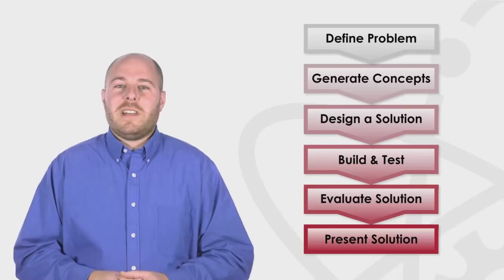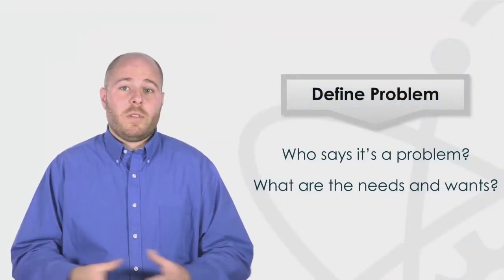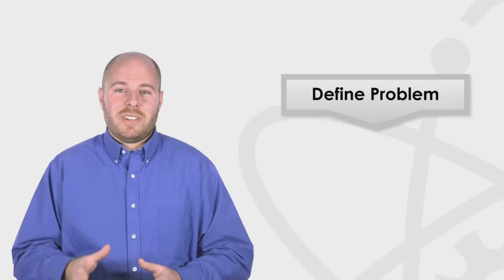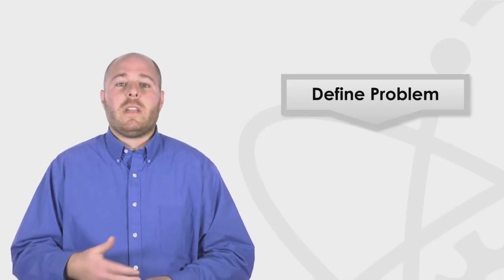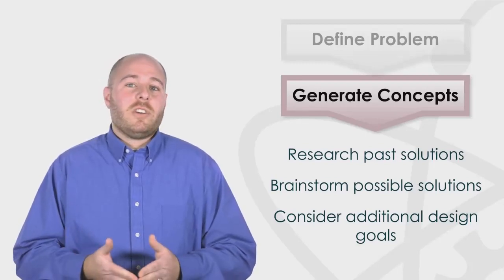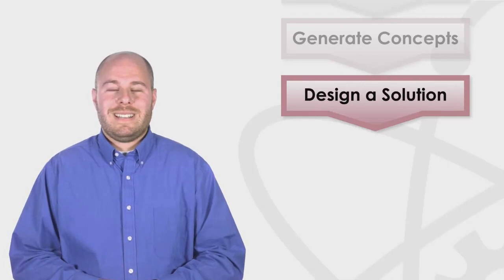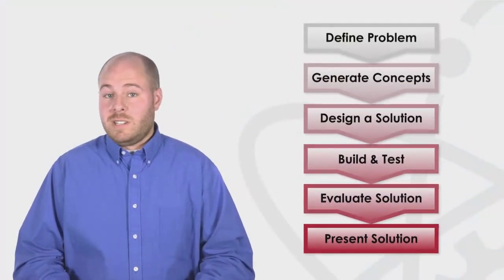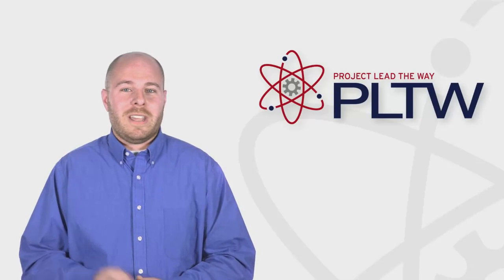design process video